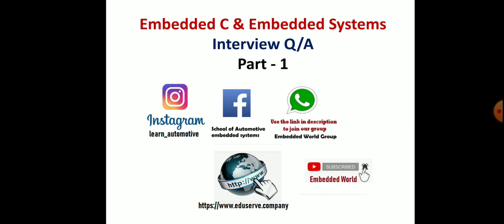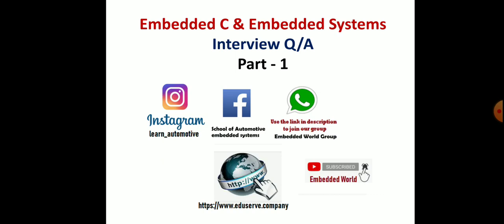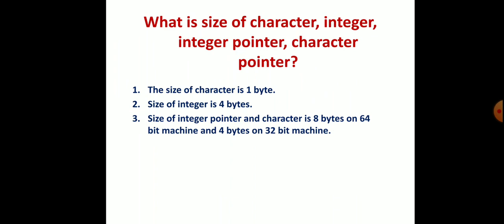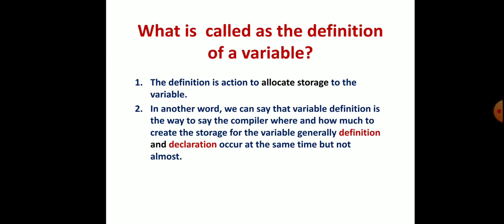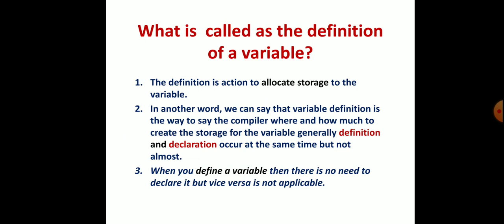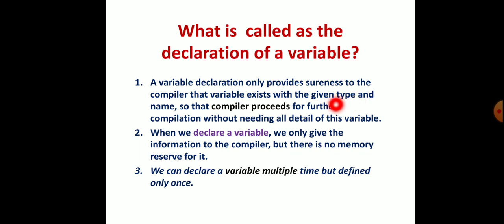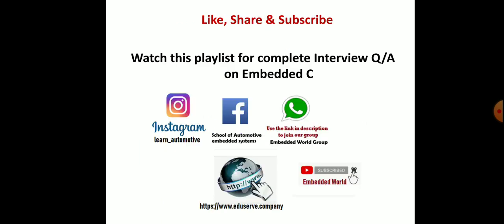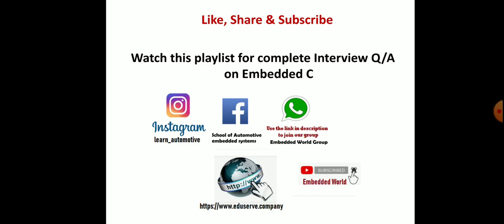Embedded C Interview Questions & Answers | Part - 1 | Embedded World